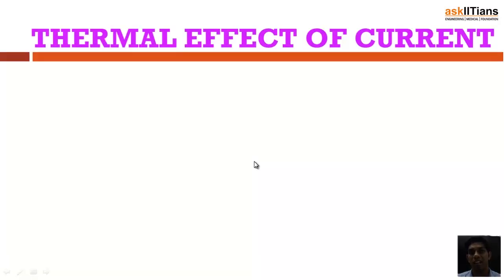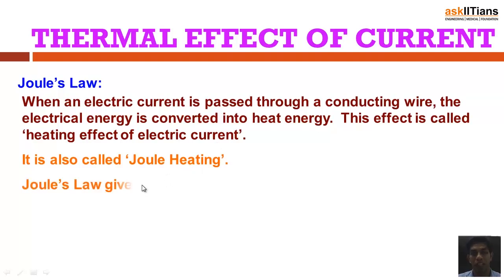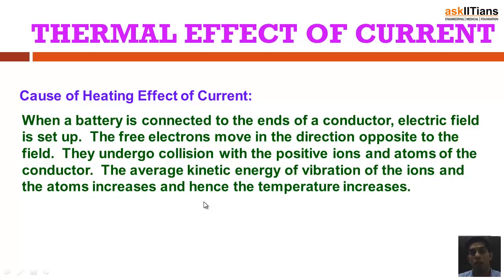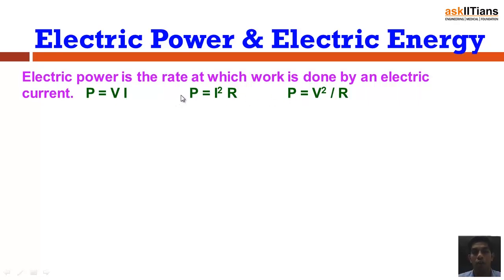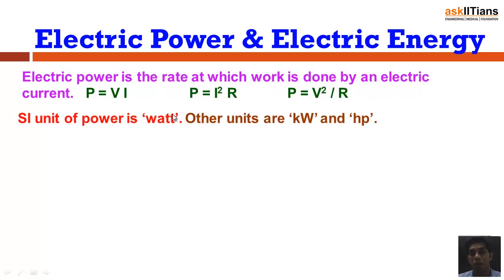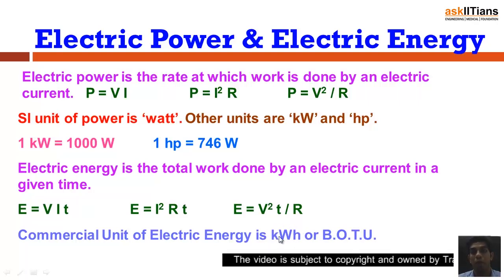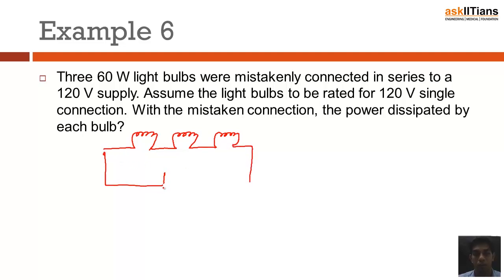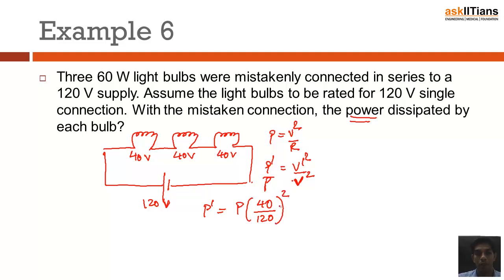Thermal Effects of Current|Lecture-7 | Current Electricity | Physics | Grade- 12 | JEE | NEET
Aziz Alam sir has explained Current Electricity | Thermal Effects of Current

For more information on force and pressure, refer to our revision notes on JEE Physics